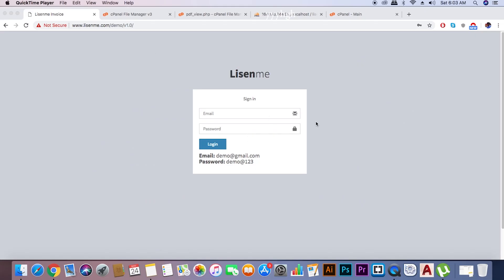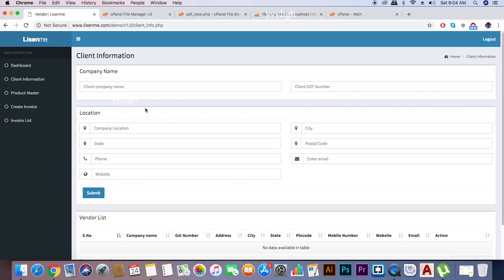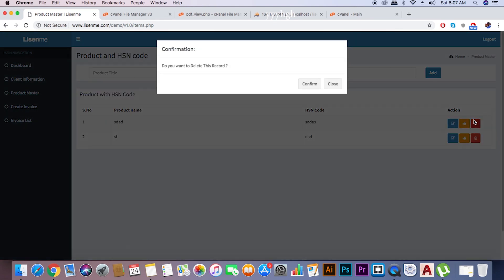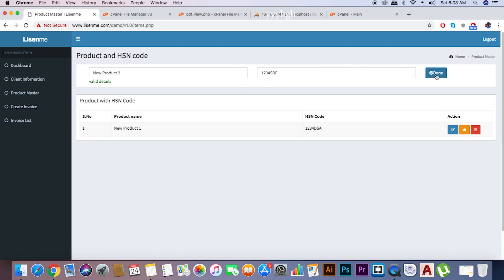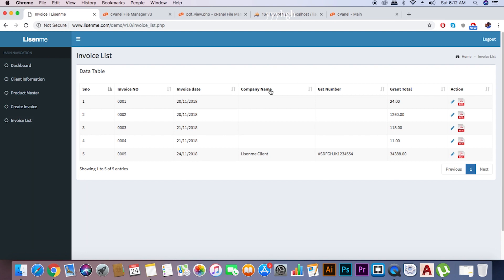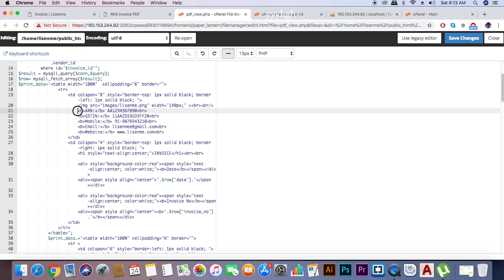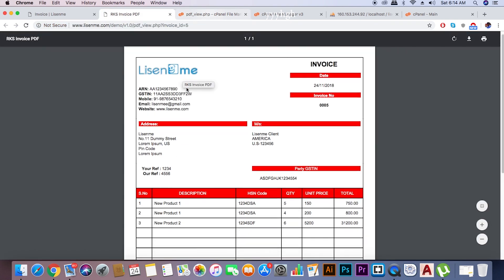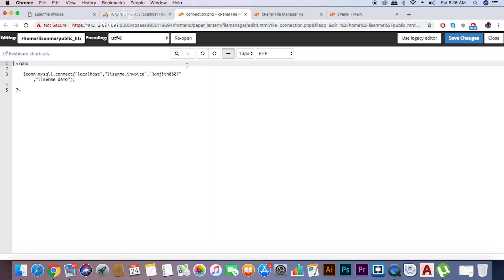Invoice Generator with GST in Core PHP with Script File Easy To Use Demo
Create Your Own Invoice Generator Application in PHP Demo

Get Free Web templates, tutorials, Graphics